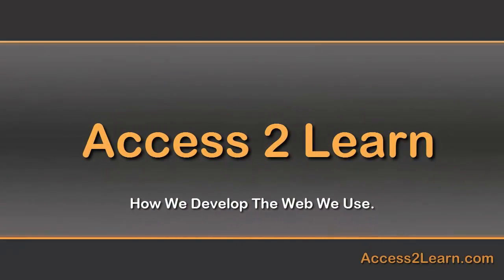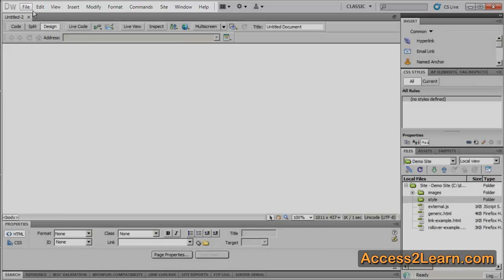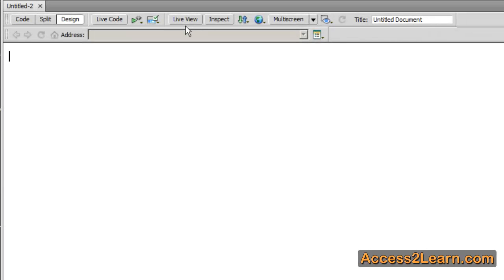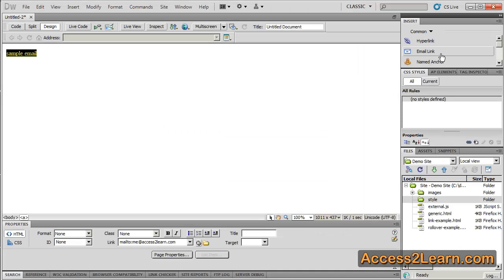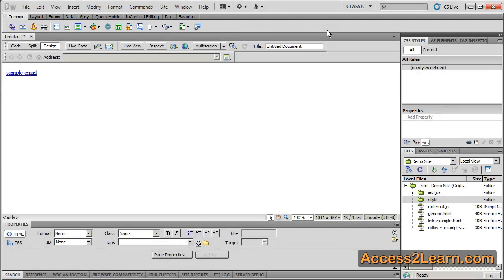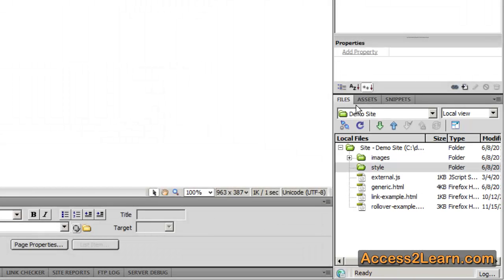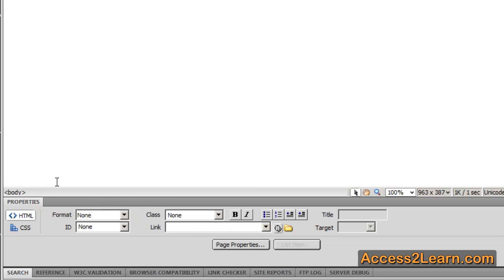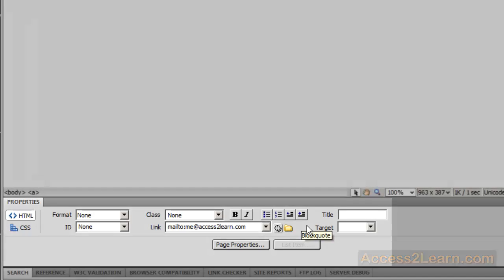Introduction to Dreamweaver Layout